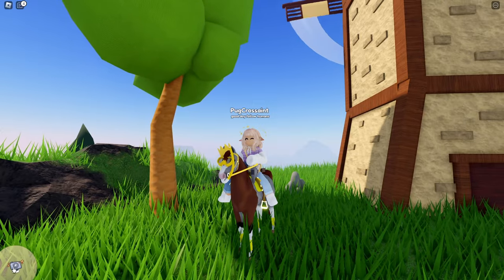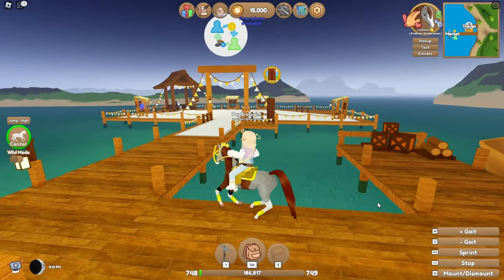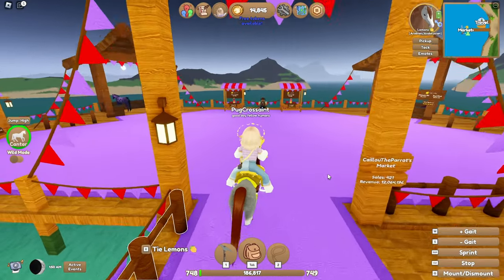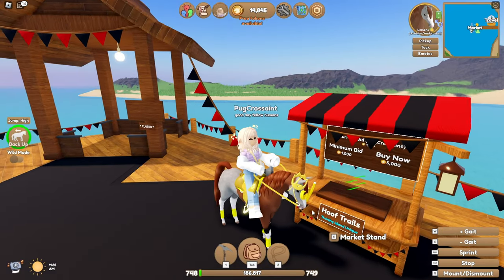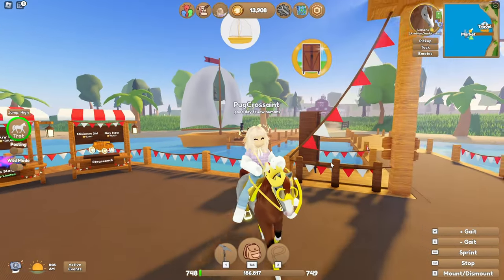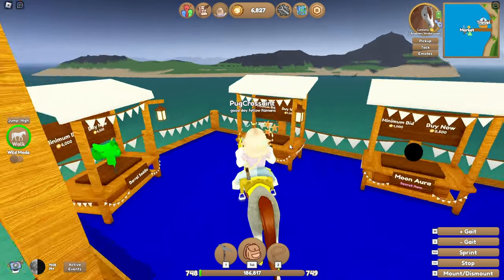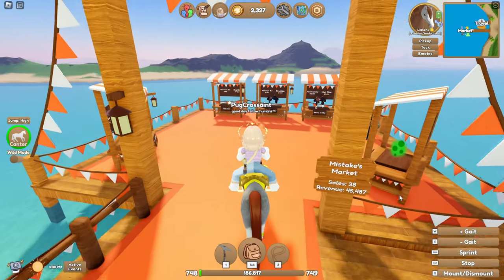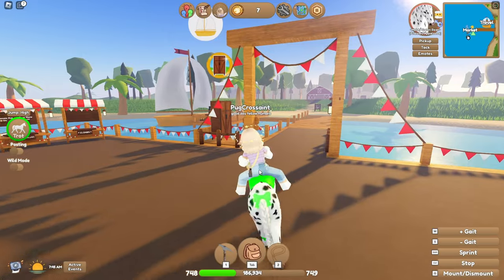Buying From Market Stands With ONLY 15K!!